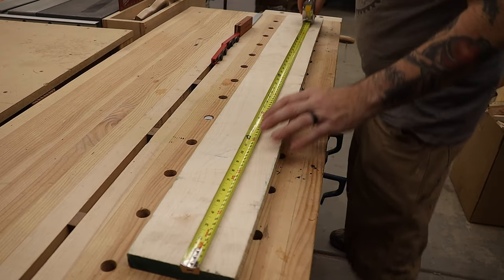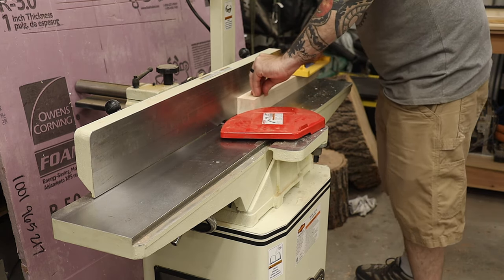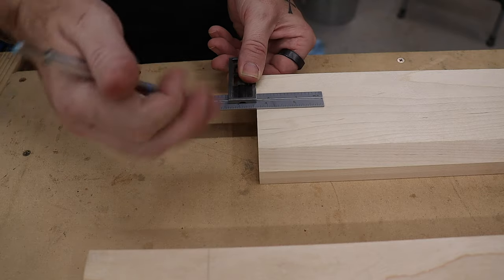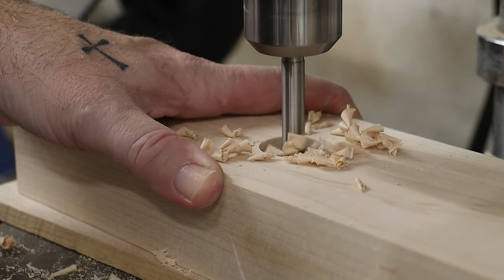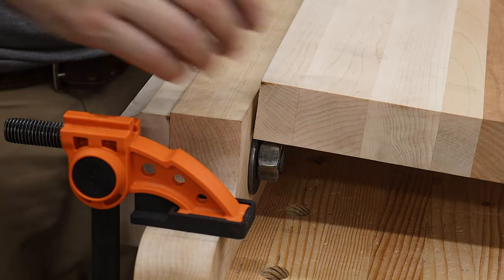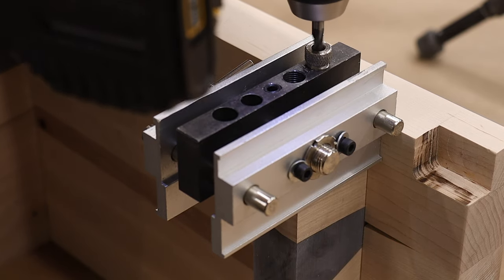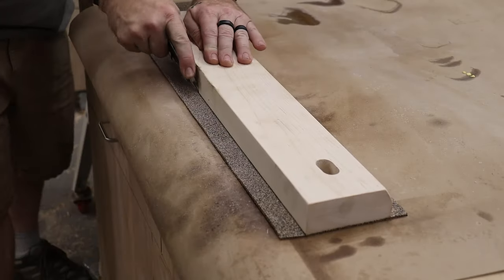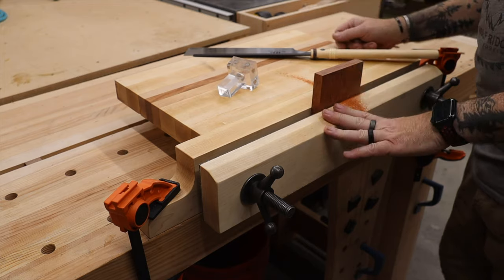HOW TO MAKE A MOXON VISE - The ultimate beginner's guide!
In this video, I will take you through the steps I used to create my moxon vise.  This is a great beginner project that uses basic woodworking concepts.  I used wood that I had in my shop and you can use what you have lying around.  This includes dimensional pine lumber (2"x6", 2"x8", etc) that you can get from the big box stores.  I decided to make a table attached to mine, but that is optional.  For the size, you can make it any size you want to fit your needs.  Basically you need the width between the screws to be as wide as any project you intend to make.  For the jaw thickness, I made the rear jaw just under 2" and the front jaw just under 1.5".  The wider the distance bewteen the screws, the thicker the jaws need to be is the rule of thumb.

2 Thessalonians 1:11-12 (NIV)
With this in mind, we constantly pray for you, that our God may make you worthy of his calling, and that by his power he may bring to fruition your every desire for goodness and your every deed prompted by faith. We pray this so that the name of our Lord Jesus may be glorified in you, and you in him, according to the grace of our God and the Lord Jesus Christ.

Boiled Linseed Oil

Dewalt Planer
Dewalt Random Orbit Sander
Ryobi Handheld Router
WEN Plunge Cut Track Saw
WEN Tracks
1/2" Bowl Gouge
3/8" Bowl Gouge
3/8" Spindle Gouge
1" Standard Skew Chisel
1" Round Nose Scraper
60 Degree Live Center
DMT Folding Diamond Fine File
Tekchic Wood Burning Kit
Hold Fast 3" Vacuum Chuck System 1" x 8 TPI